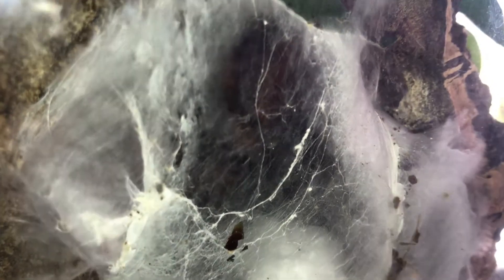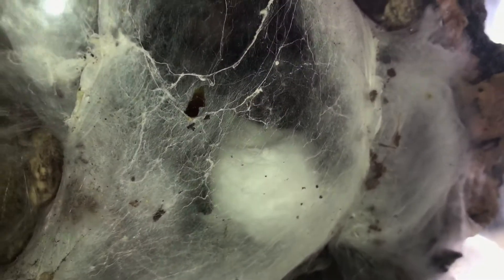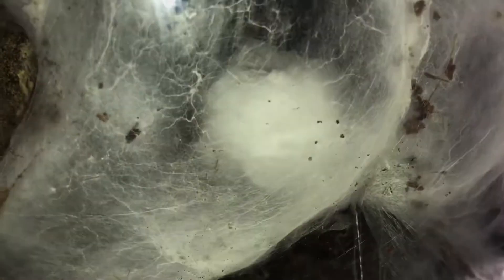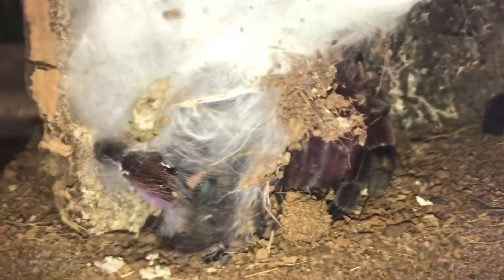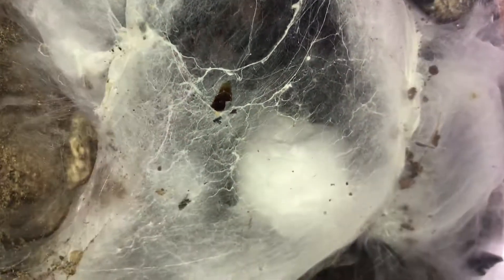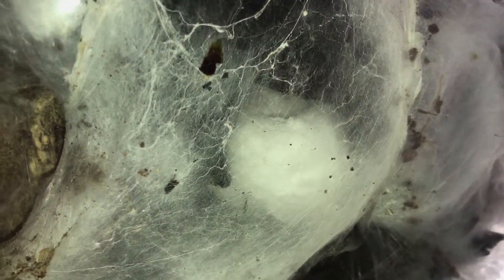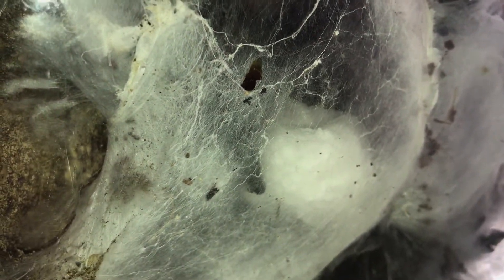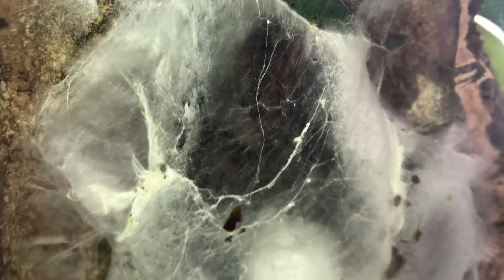Caribena versicolor update.